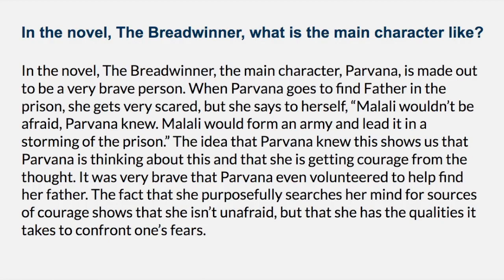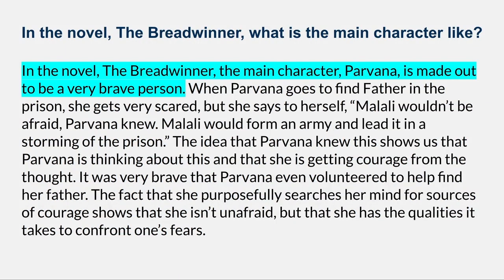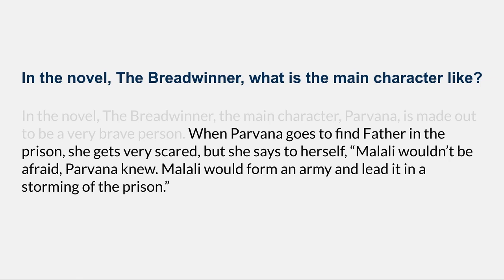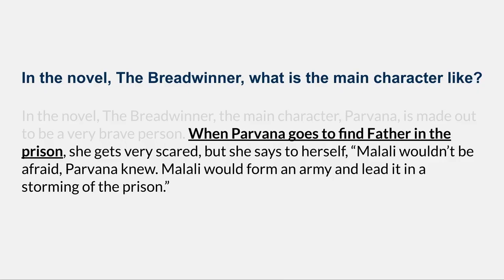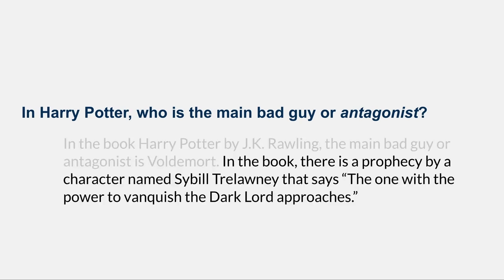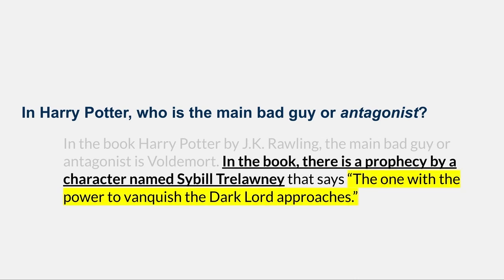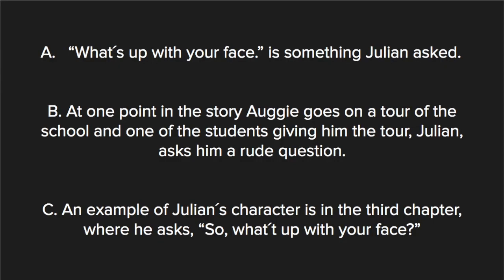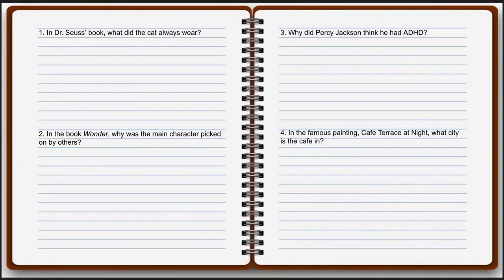PEE Paragraph Writing 3/4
PEE paragraph structure is a highly effective way to teach analytical writing to middle and high schoolers. These videos are targeted at grades 6-8.

You can find companion worksheets and a written guide to PEE